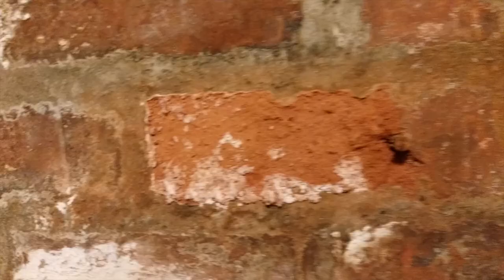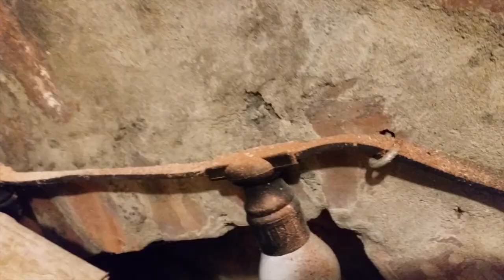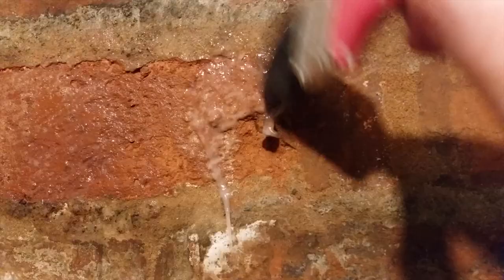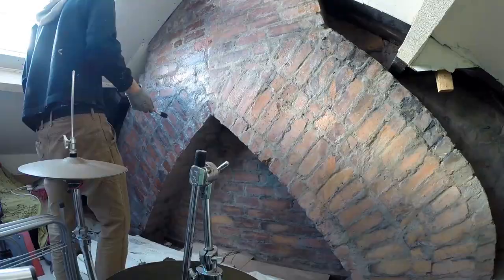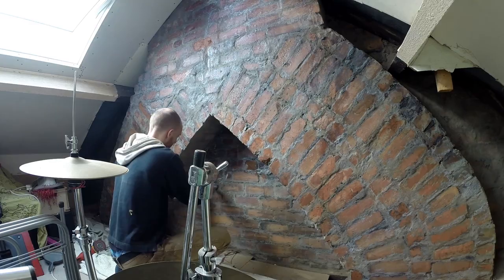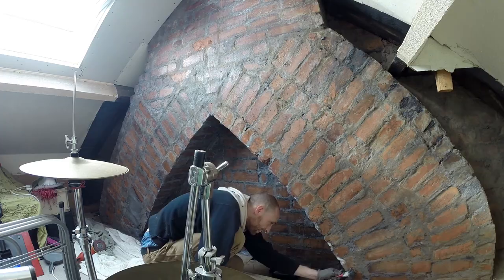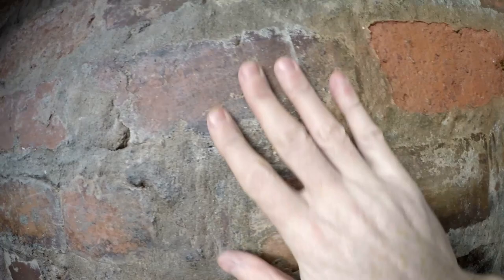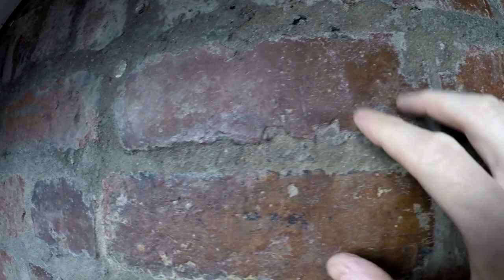Interior Brick and Dust Sealer by Kingfisher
Review of Interior Brick and Dust Sealer by Kingfisher. I used it to seal a wall in my loft and bought it